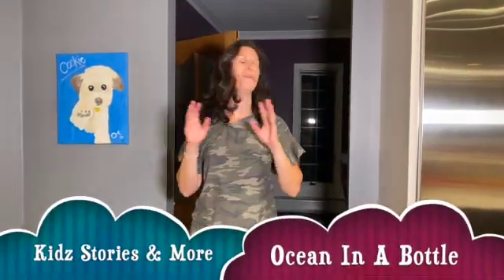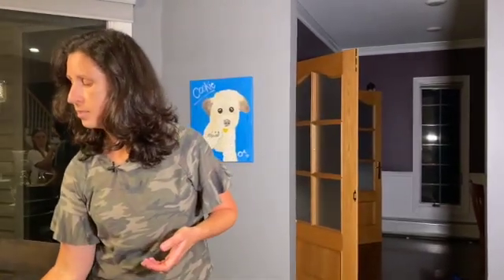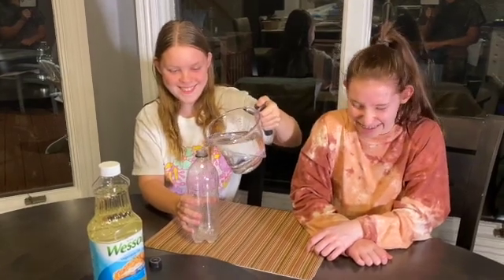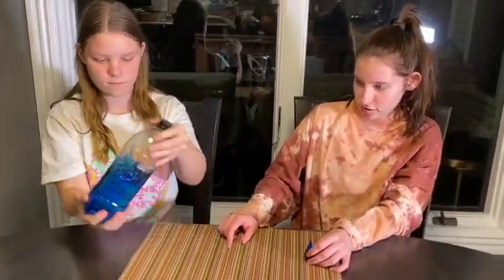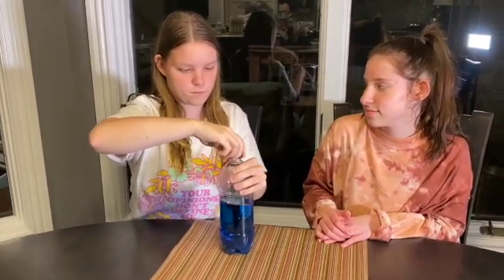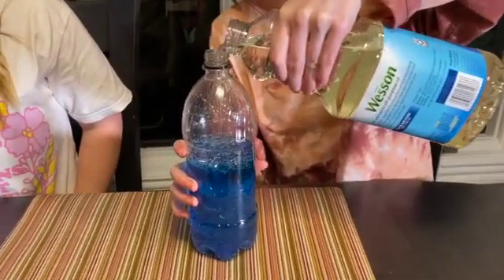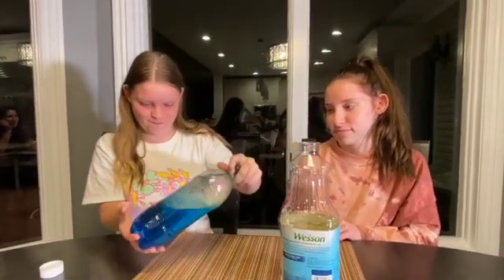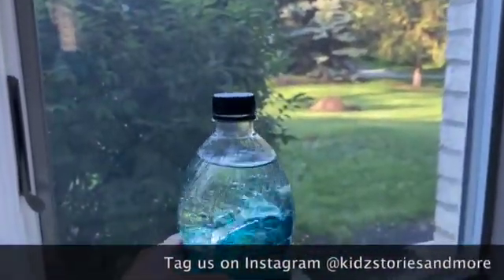Ocean In a Bottle | DIY Easy Science Experiments For Kids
We love Easy DIY projects here. Ocean in a bottle is a kids' science experiment, that a child of any age, can help create. You will need the following items (most of which, you probably have lying around the house): Clear soda bottle, blue food coloring, water and light colored oil (like vegetable oil)